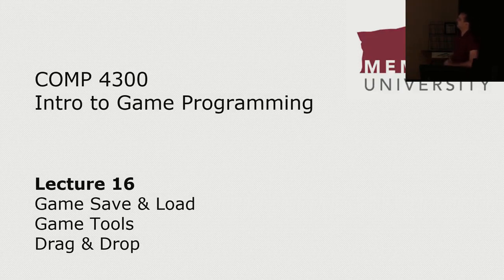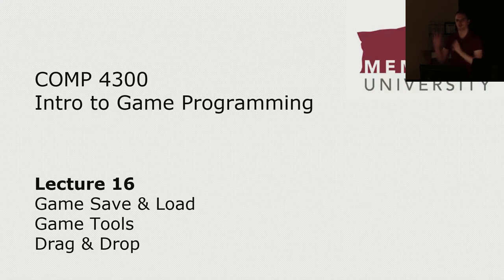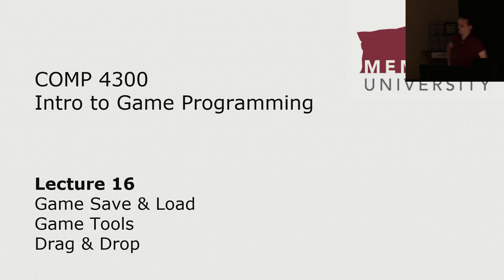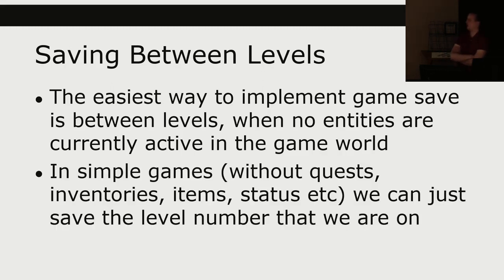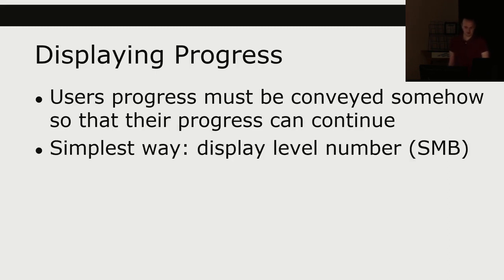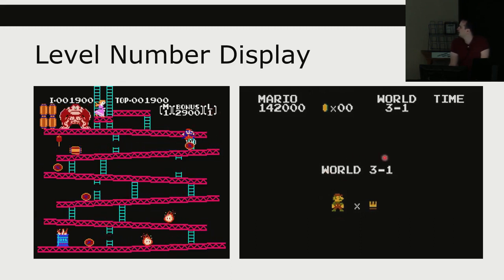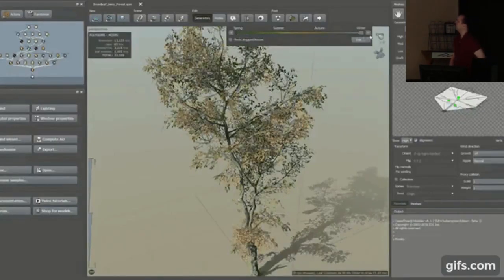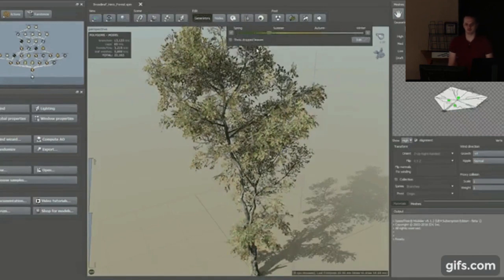COMP4300 - Game Programming - Lecture 16 - Saving, Tools, Drag and Drop